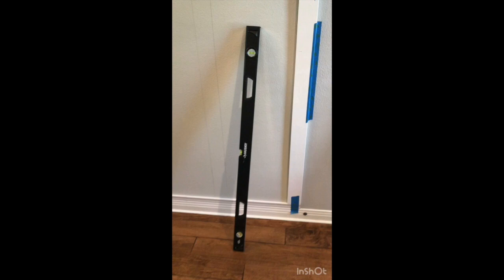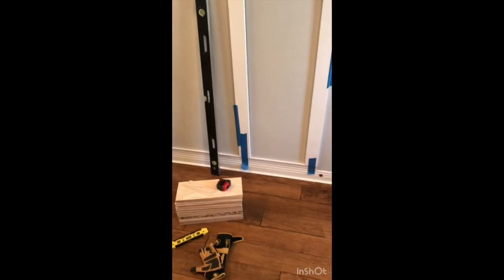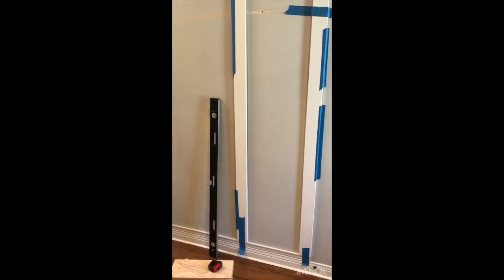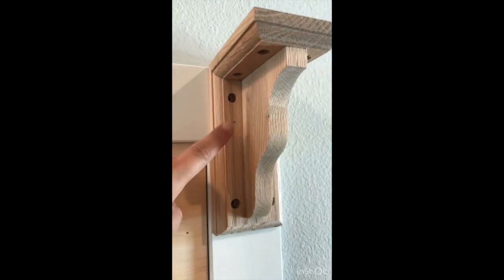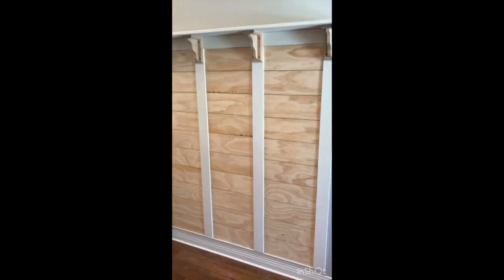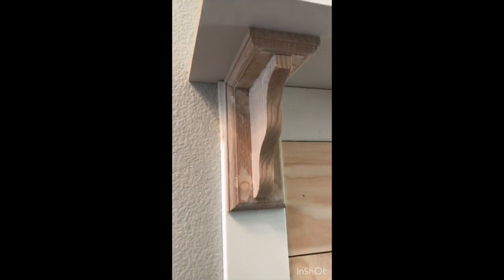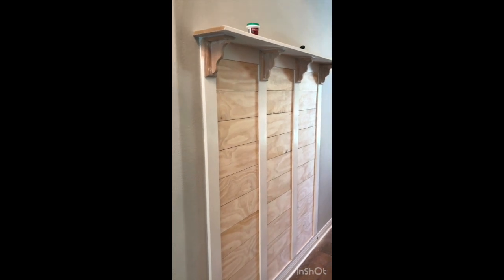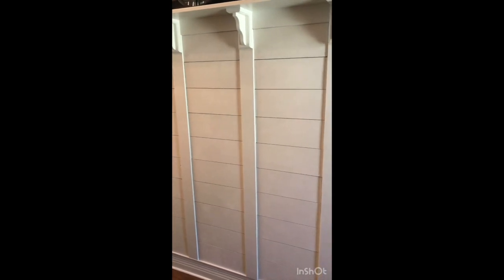DIY Shiplap Hall Tree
This video is about DIY Shiplap Hall Tree